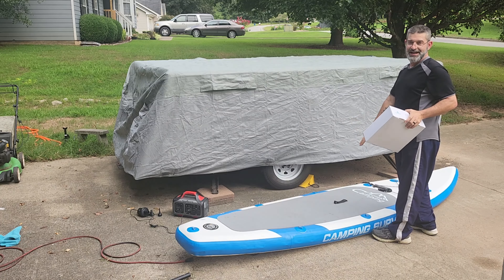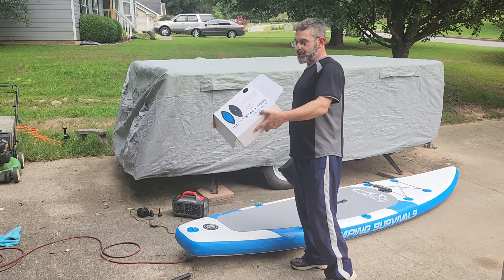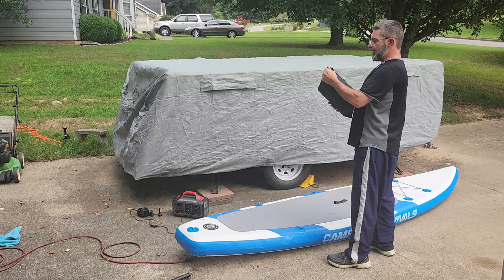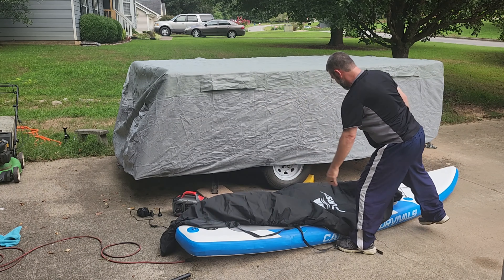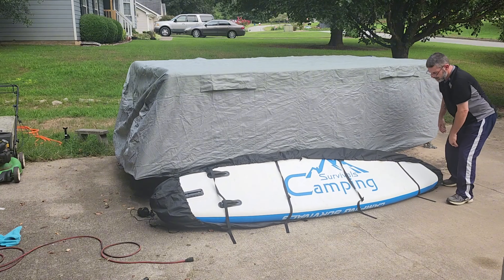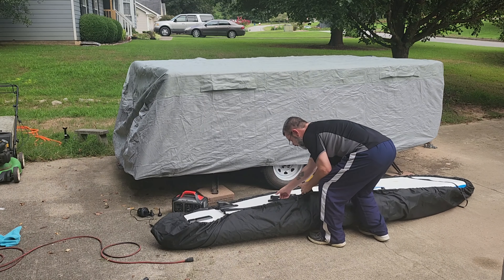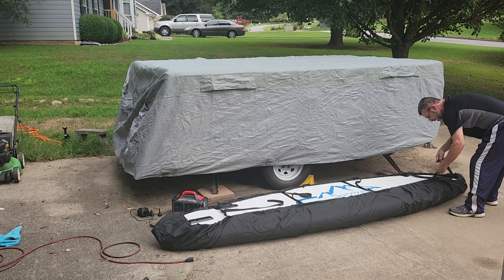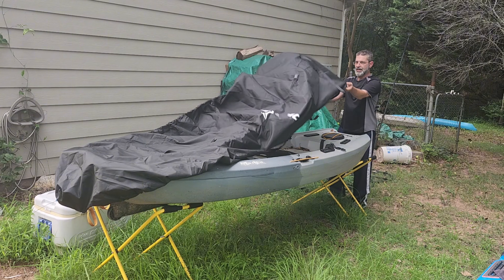Protect Your Kayak with this waterproof cover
this kayak cover is made of 600D oxford that is fade-resistant and tear-resistant. Additionally, the seams are double-stitched and reinforced, ensuring the canoe cover to be effectiveness for extended periods of time.

 The kayak cover is waterproof and UV-proof, it will protect the kayak from fading, cracking, and other damage while storing the kayak outside.

Additionally, it is suitable for use with SUPs and canoes.

the kayak covers are equipped with four webbing and buckle straps that securely hold the kayak in place and an elastic drawstring ensures a snug fit around the entire kayak